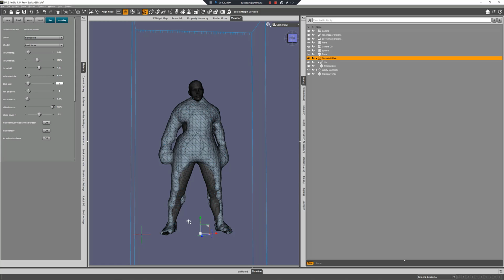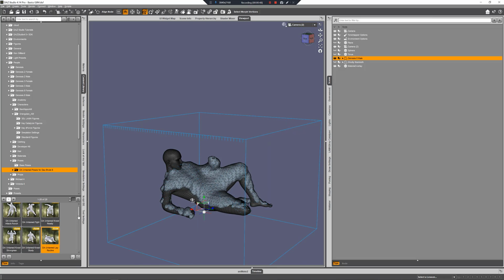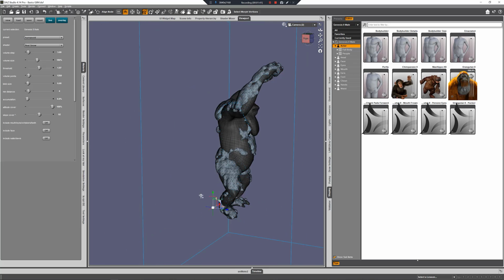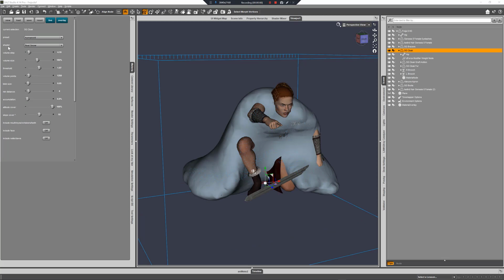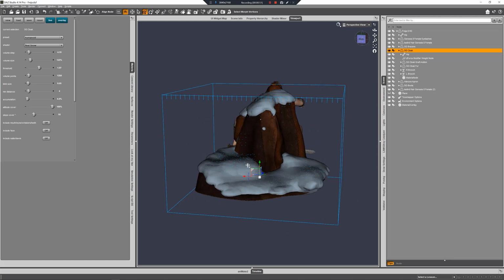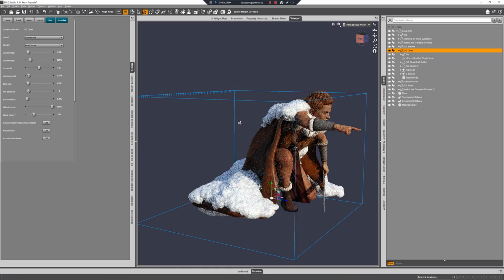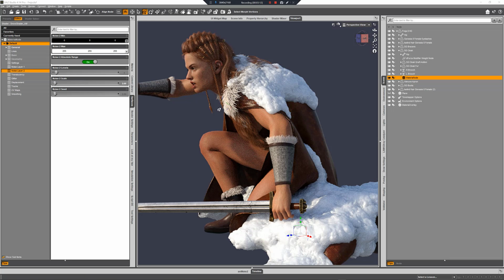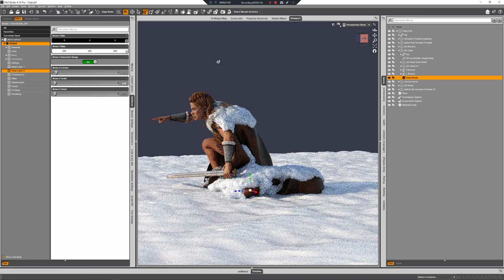Materia - Genesis workout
This movie shows some basics about using Materia on Genesis based characters.